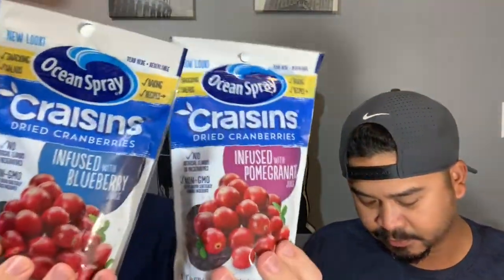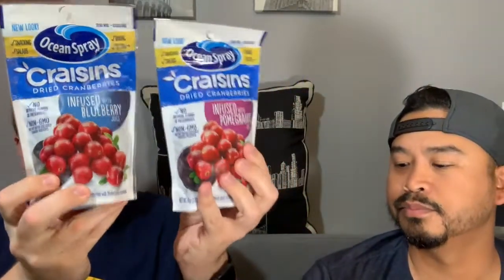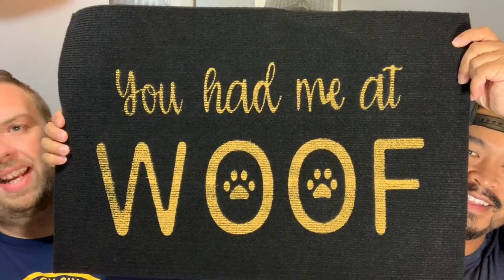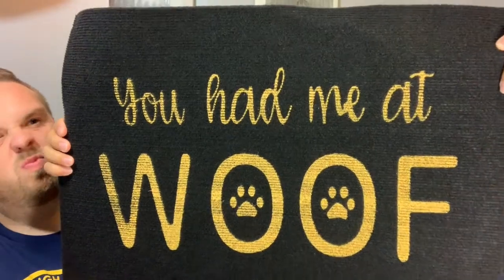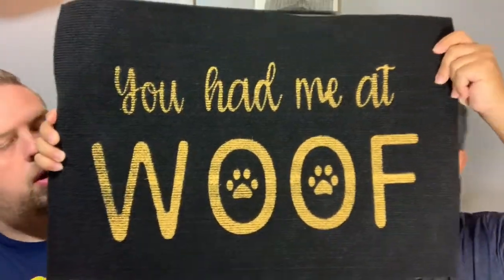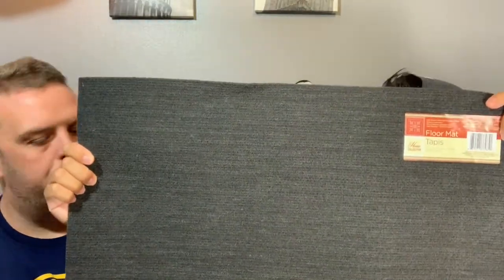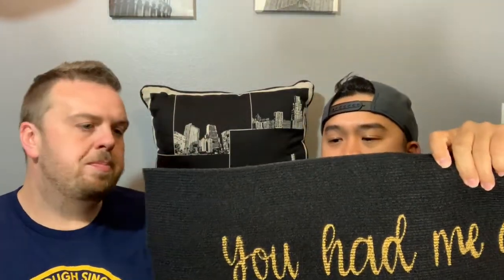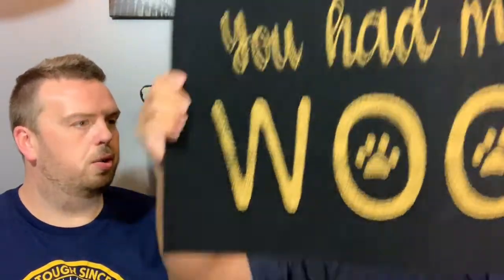Dollar Tree Haul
More amazing name brands products found at the Dollar Tree. Sorry for the Late upload, Had a Family Event this weekend. Hope you guys enjoy this weeks Dollar Tree Friday Video!